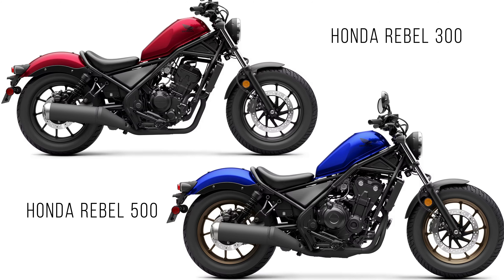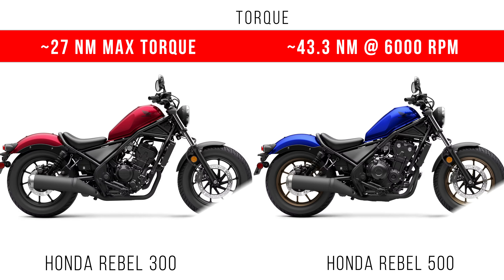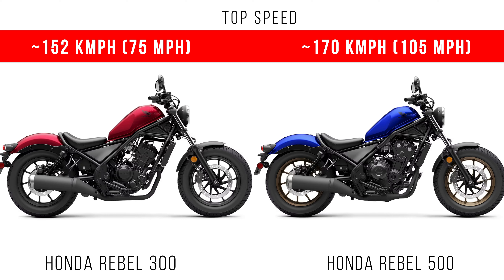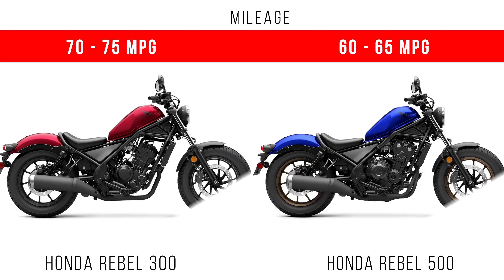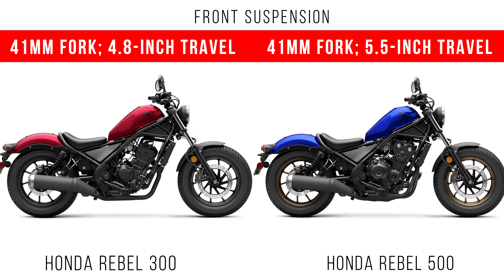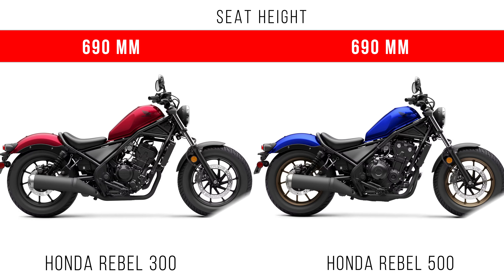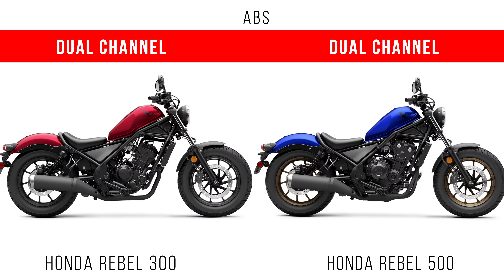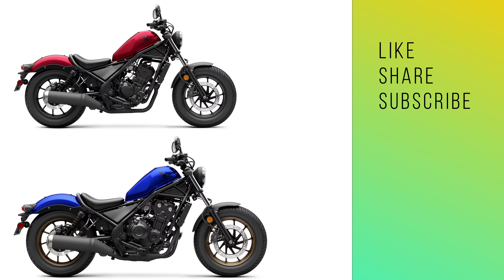2023 Honda Rebel 300 vs Rebel 500 | Comparison Between 2023 Rebel 300 And Rebel 500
What are the main difference between 2023 Rebel 300 And Rebel 500.

In this video the cut to cut points about Honda Rebel 300 And Honda Rebel 500 is explained. 2023 Honda Rebel 300 vs 2023 Honda Rebel 500. Which is better. Mainly Engine Capacity, Power, Torque, Top Speed, Mileage, Brakes, Dimension and Price is compared of 2023 Honda Rebel 500 and 2023 Honda Rebel 300.

if you have any doubt, please write in comment section.